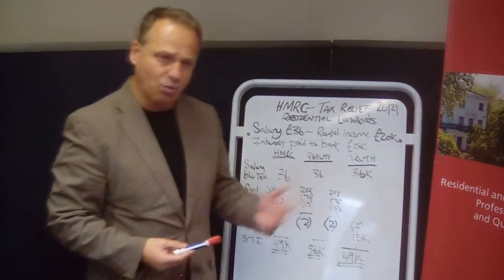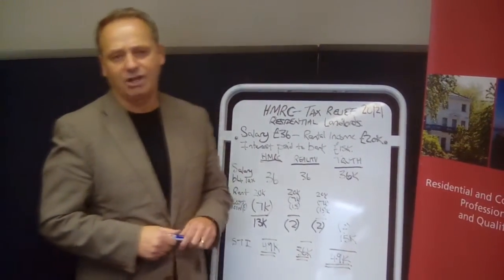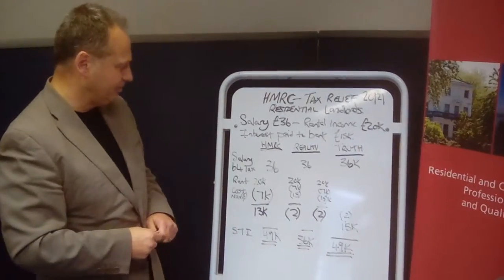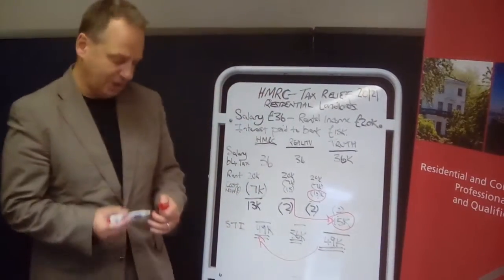Tax and Mortgage Interest Relief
John Bullock, the director of City Sales and Lettings, talks about the new taxes and mortgage interest relief in his latest video.